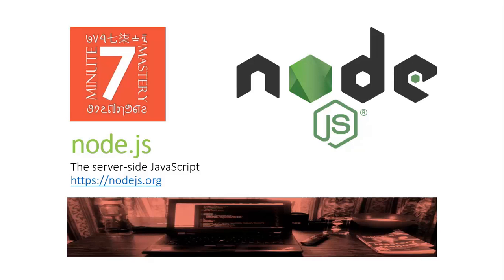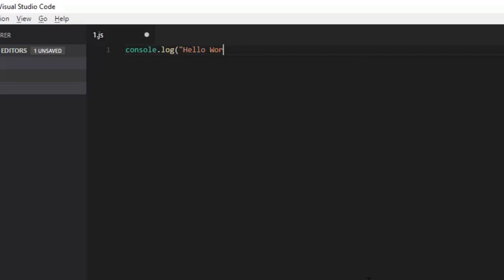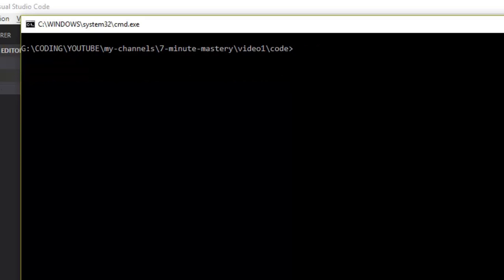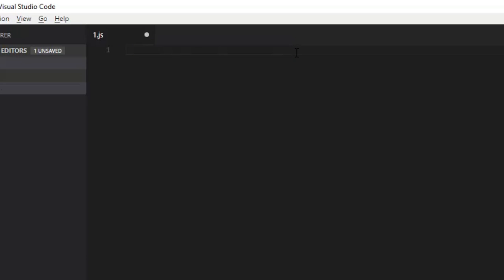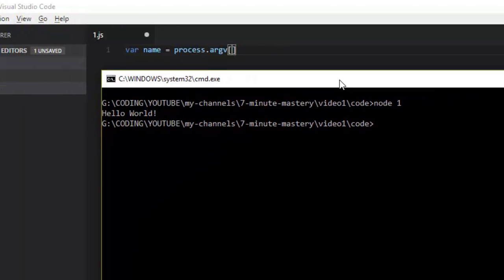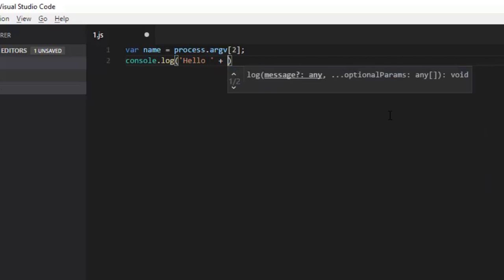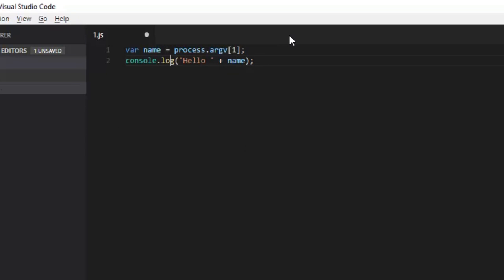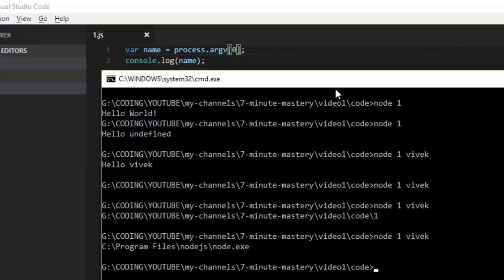2. Node.js Process Input Output (I/O) without any package, not even internal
Second in the series of "Get up and start running with Node.js". How to do make nodejs interact with Input and Output Streams i.e. use stdin and stdout streams, like how we do in basic programming languages like C/ C++.

2.